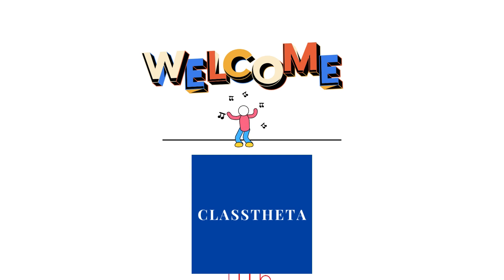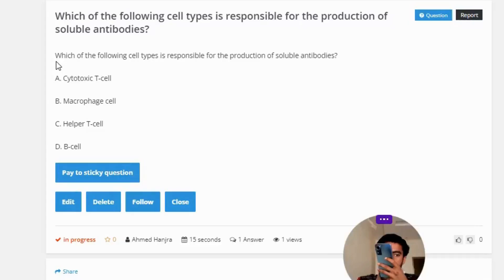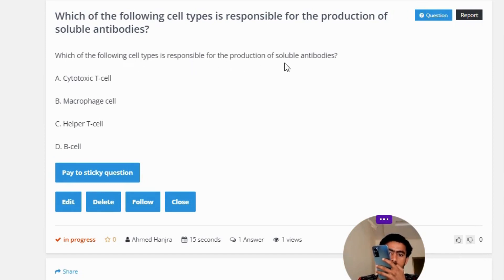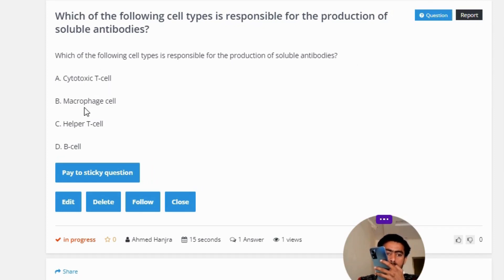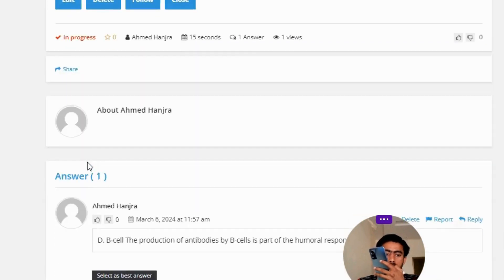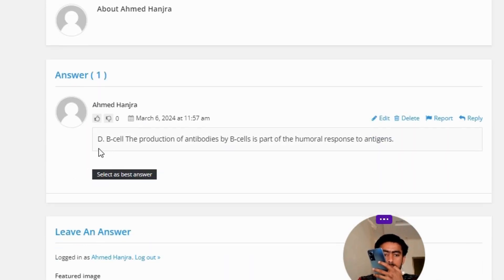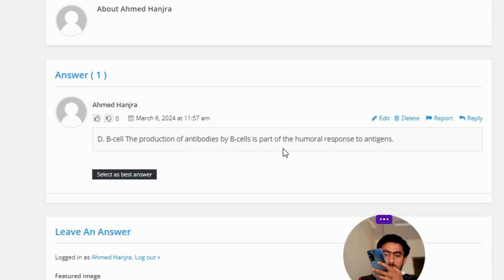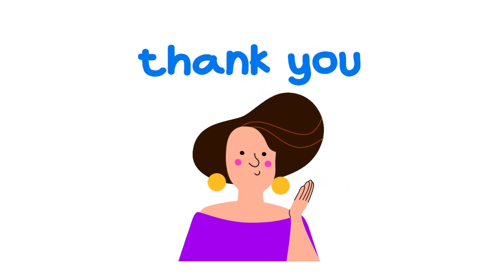Which of the following cell types is responsible for the production of soluble antibodies?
Which of the following cell types is responsible for the production of soluble antibodies? A. Cytotoxic T-cell B. Macrophage cell C. Helper T-cell D. B-cell